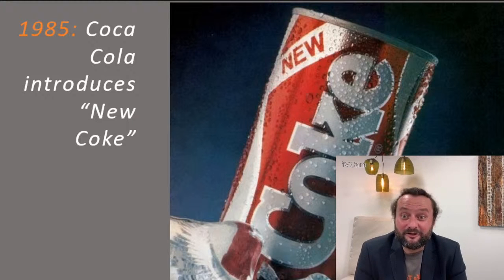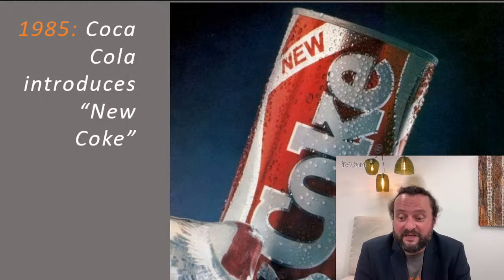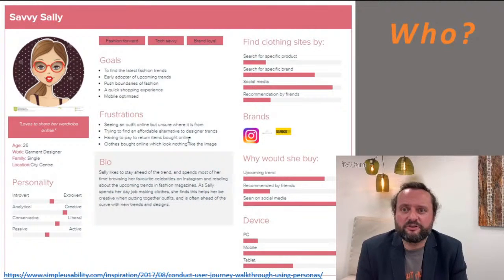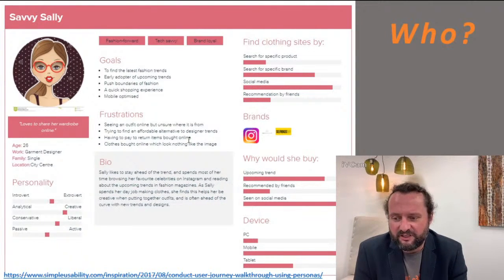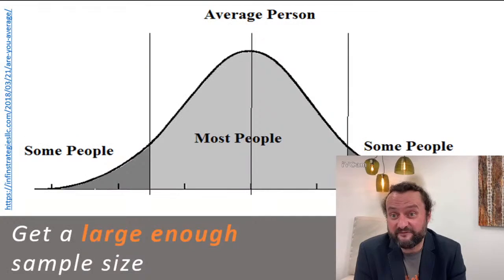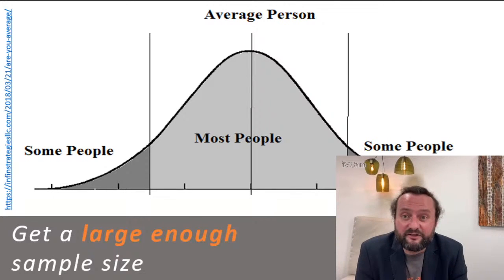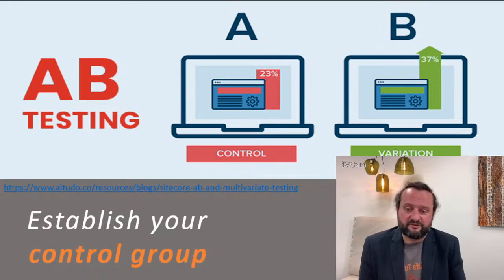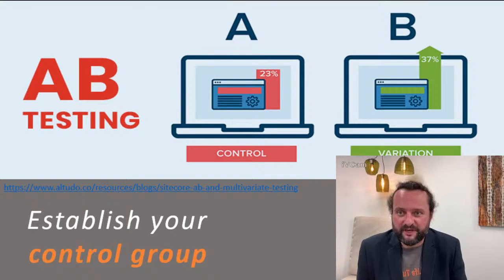From IDEA to INNOVATION (FI2I) with Design Thinking - Part 05: Testing, Learning, Refining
Prototypes play a huge role in bringing ideas to life efficiently because they provide a vivid portrayal of our creative plans and allow for quicker internal user and client feedback. Prototyping is a journey that extends from initial project ideation to user experience and design, and through final engineering.

Prototyping is particularly useful when used alongside the Design Thinking model of product creation. Our entire process is propelled by Design Thinking. For us, it is the mechanism through which innovation and creativity can be unleashed. The three stages of Design Thinking include Inspiration, Ideation, and Implementation. Prototyping is useful in each stage.

In this part of our Design Thinking series we will introduce you to the

• benefits of prototyping
• different levels of prototype complexity
• easiest way of getting started your own prototypes

Use the link below to connect to the live stream!

Until then,

Stay safe and awesome!

David